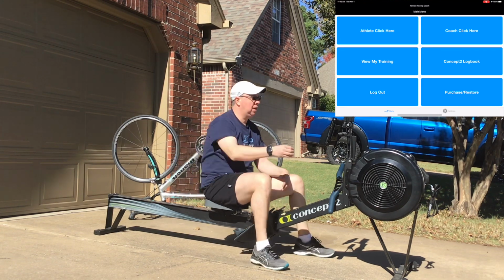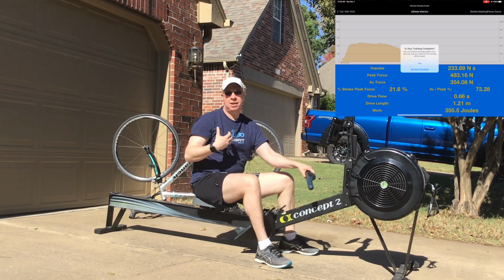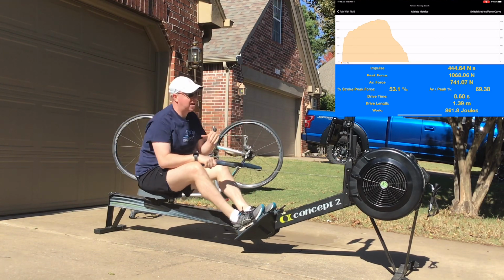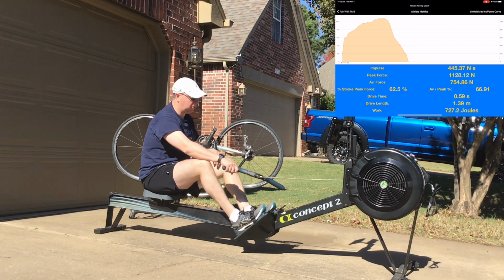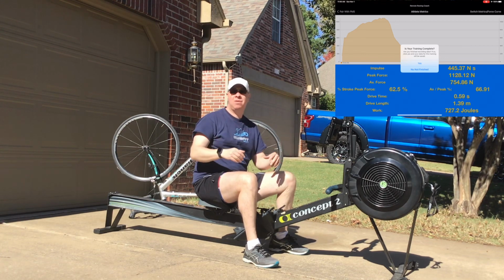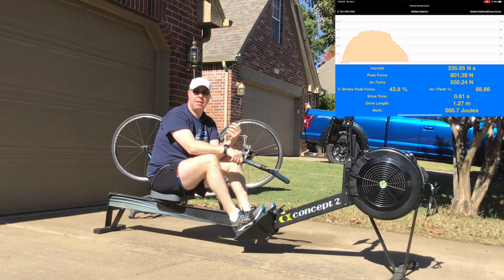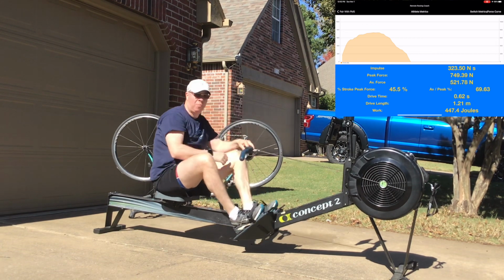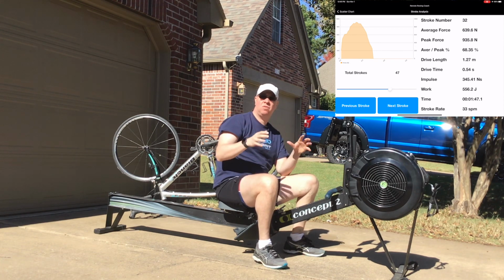Indoor Online Rowing Coach - Force Application Approaches In Rowing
This video demonstrates various approaches to force application in the rowing stroke. I discuss an initial explosive beginning of the drive and a stroke with a more patient beginning and a surge through to the end of the drive. I also demonstrate my upcoming app, Remote Rowing Coach, to help visualize this force application through the force curve functionality in the app. There is a lot of value here to help you learn how to create the most speed in a boat or rowing machine.

Download My Remote Coaching App. I use this to facilitate real-time coaching/data transfer with the Concept 2 PM5 monitor to ensure my clients receive the highest levels of feedback.